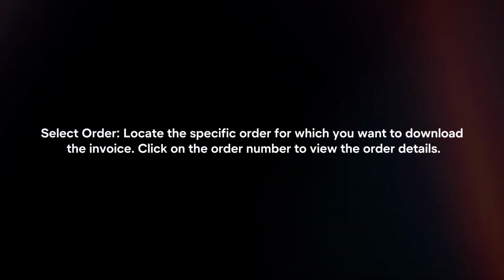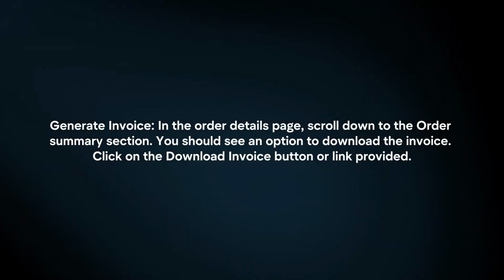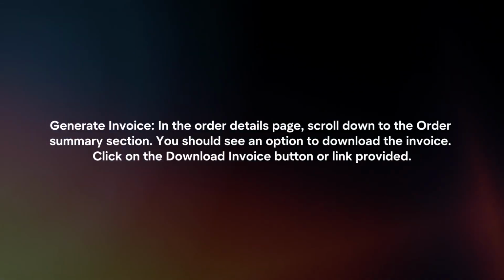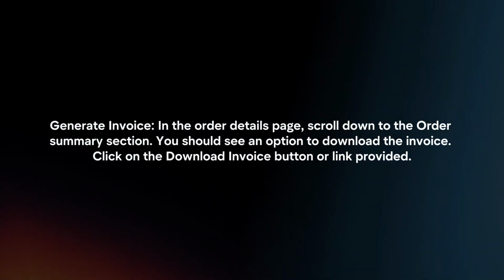How To Download Shopify Invoice? (2024)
In this video I will explain How You Can Download Shopify Invoice In 2024.